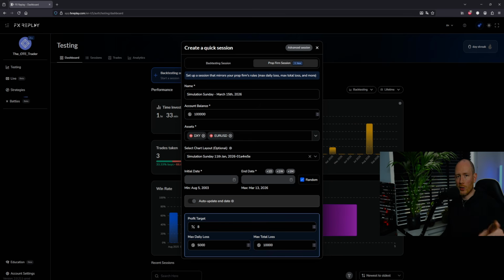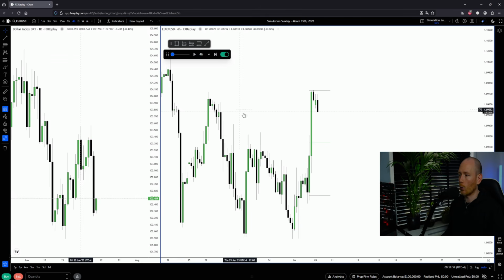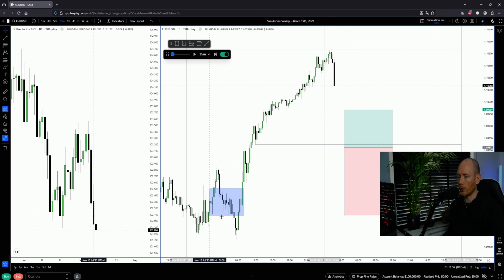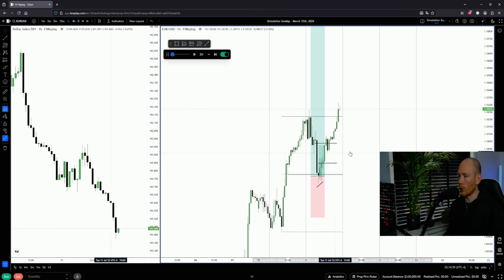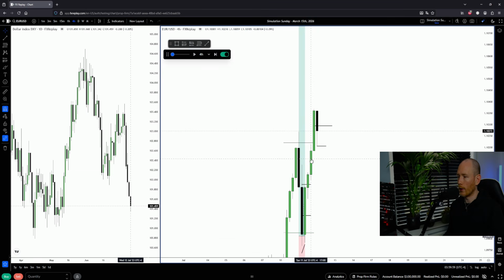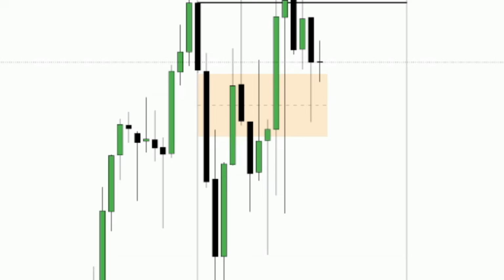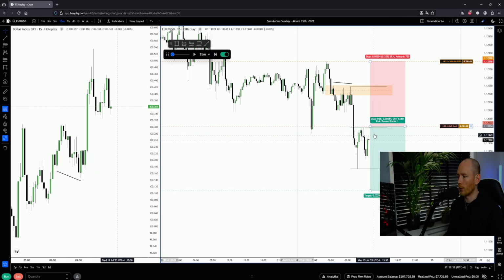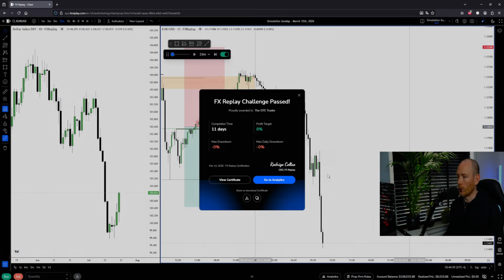Orderpairing Masterclass [SIMULATION SUNDAY]